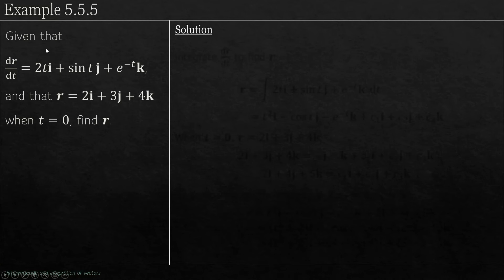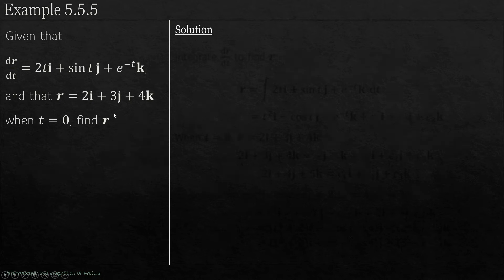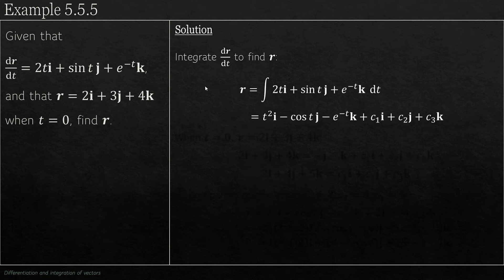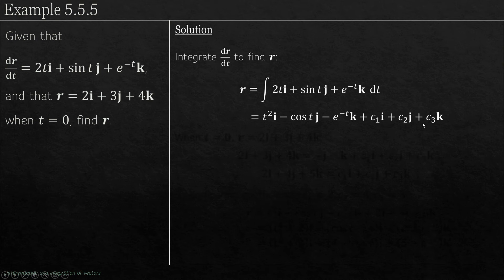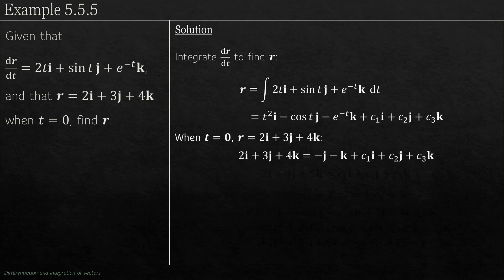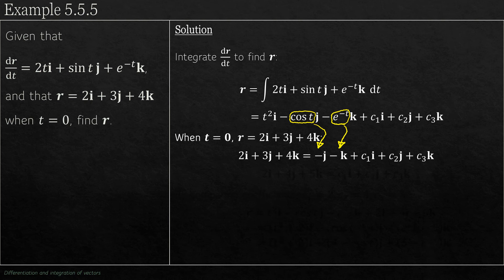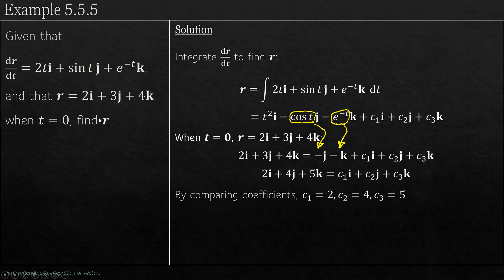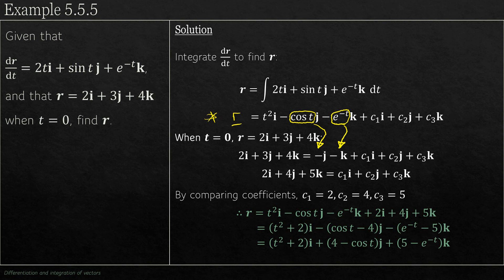A2 Maths Applied Example 5.5.5